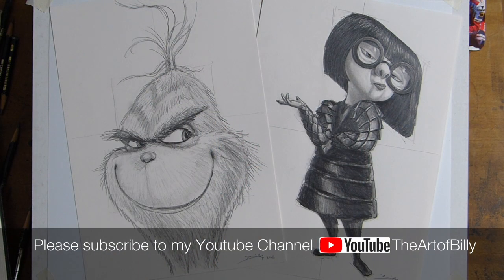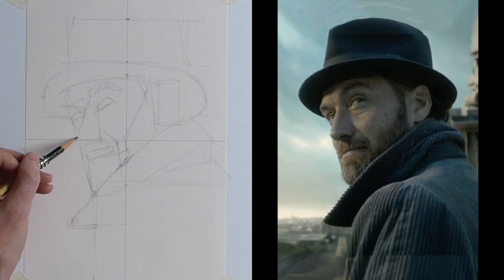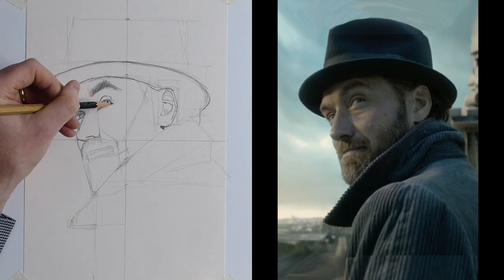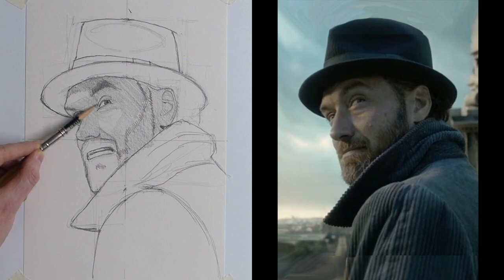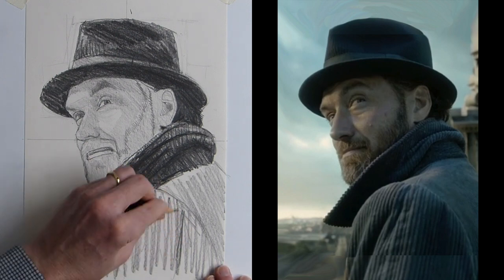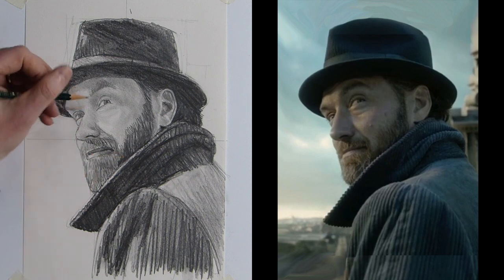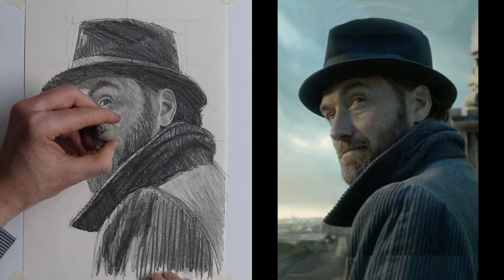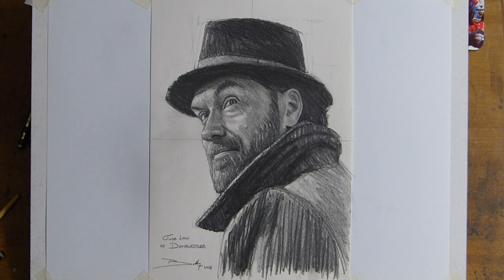How to Draw Professor Albus Dumbledore - Jude Law in Fantastic Beasts and Where to Find Them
How to draw a quick sketch portrait of Professor Albus Dumbledore for art beginners.

Using Jude Law who plays the young Dumbledore in the 2018 Fantastic Beasts and Where to Find Them Newt Scamander film ‘The Crimes of Grindlewald’ you can see how using the simple shapes techniques you can draw a portrait of anyone.

This beginners art tutorial takes you from a blank piece of paper with a 2b and 4b pencil to a full portrait drawing in real time in just over an hour.